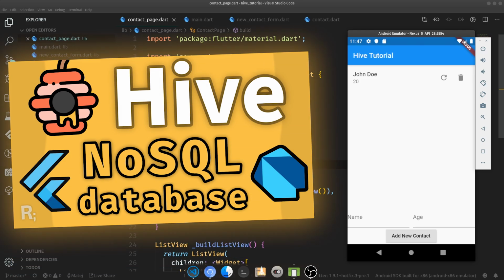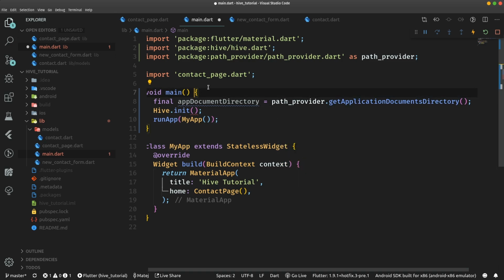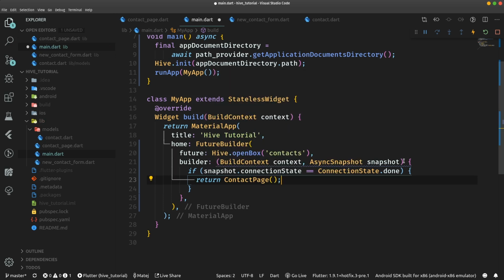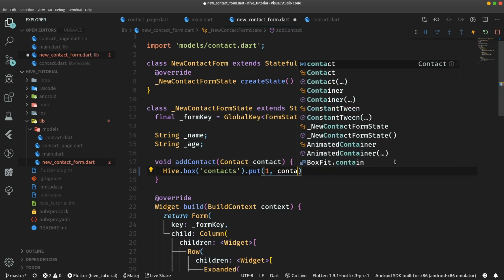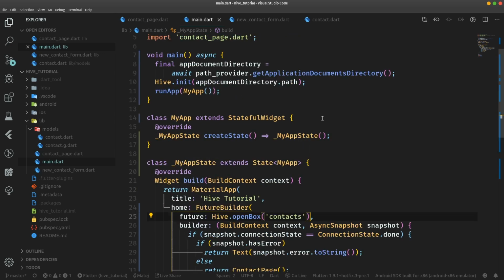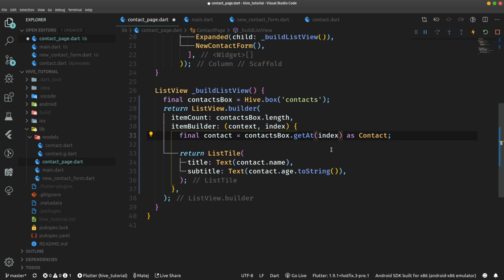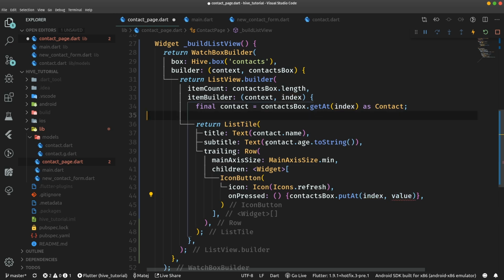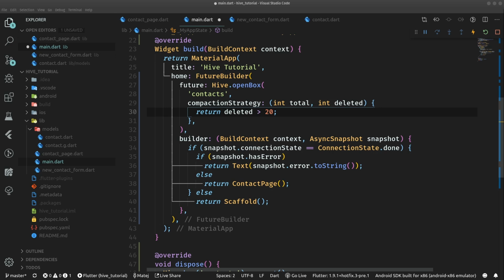Hive (Flutter Tutorial) – Lightweight & Fast NoSQL Database in Pure Dart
Storing data locally is a task which has to be done by almost every app. Maybe, you want to cache responses from a REST API or you're building an offline-only app. In any case, choosing the right local database can make all the difference in how quickly you can develop the app and also in how performant the app will be.

Hive is a lightweight, yet powerful database which is easy to develop with and it also runs fast on the device. Unless you absolutely need to model your data with many relationships, in which case you should probably use SQLite, choosing this pure-Dart package with no native dependencies (it runs on Flutter Web!) can be the best option.